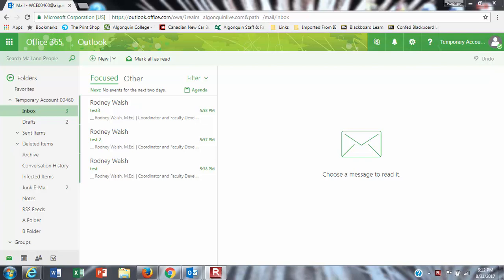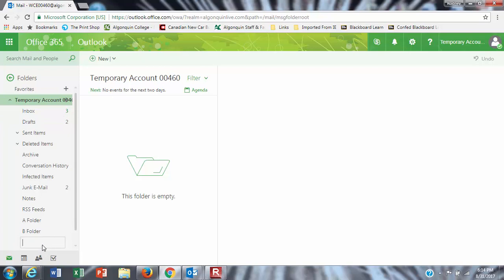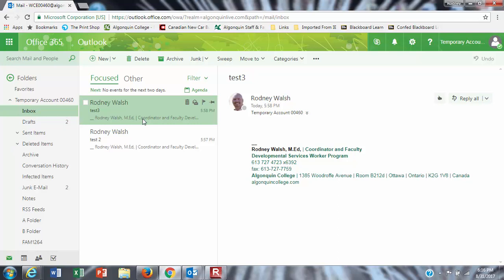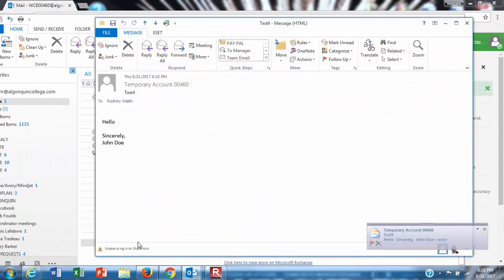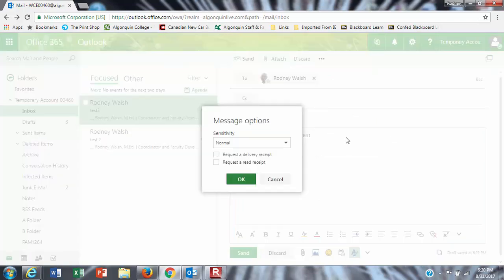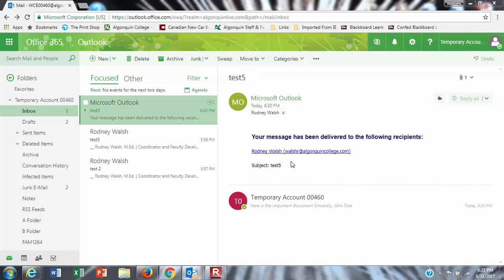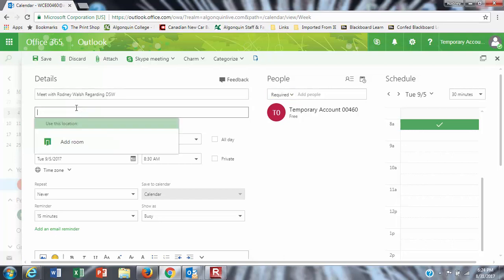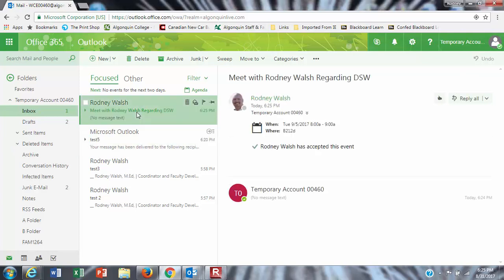FAM1264 Week1 video2 Email